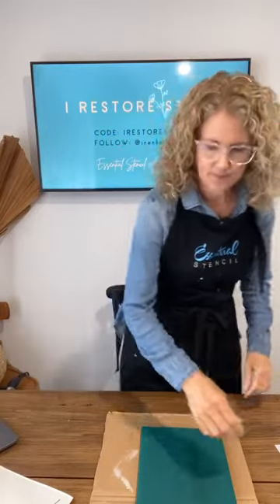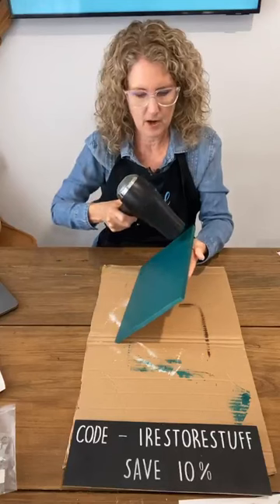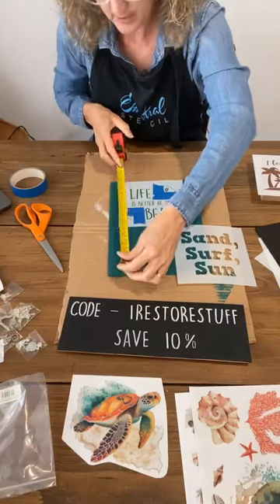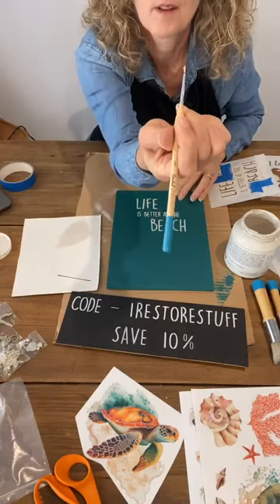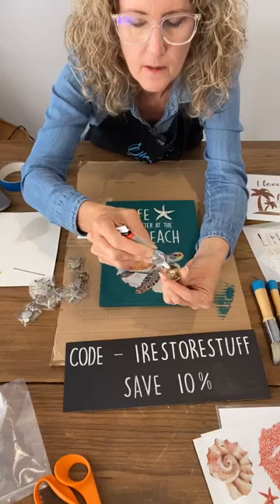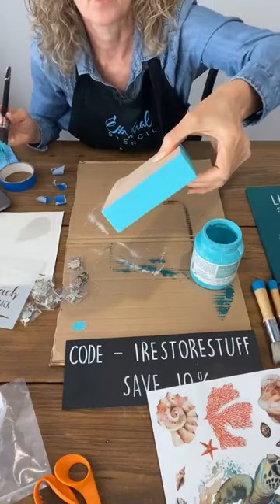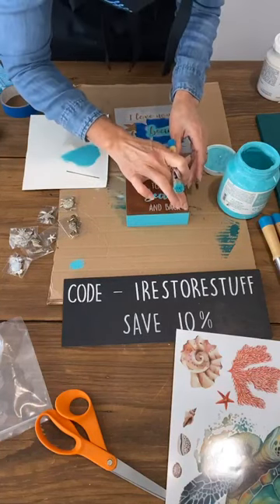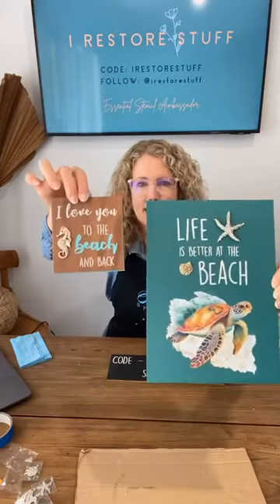Create a Coastal Sign with Stencils & Dazzle!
In this live replay from today over on Essential Stencil's FB page, I show you how I create these two coastal signs using both Essential Stencil transfers and stencils, along with Totally Dazzled Beach collection of bling!

Use code IRESTORESTUFF at Essentialstencil.com and save 10%
AND save this week at Totally Dazzled - use my affil

I hope you enjoyed this tutorial. Post your questions below.